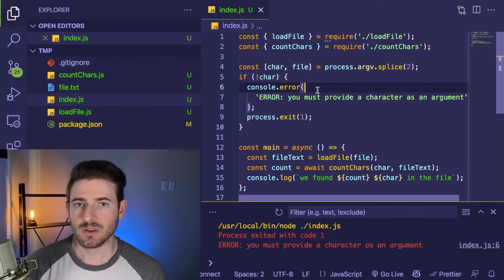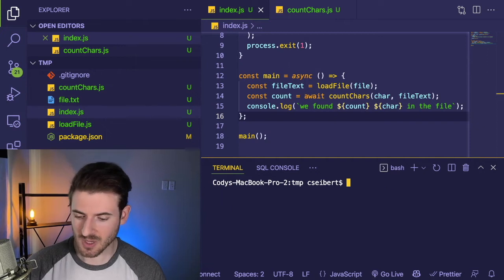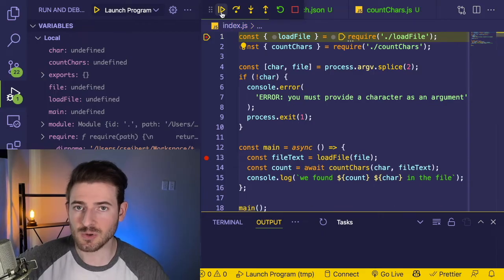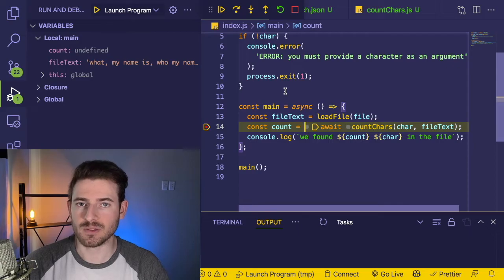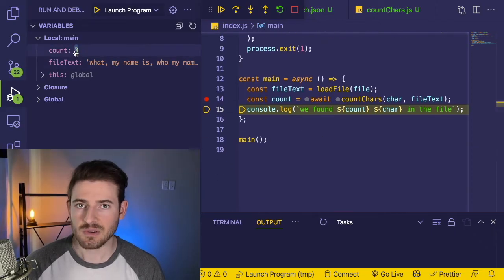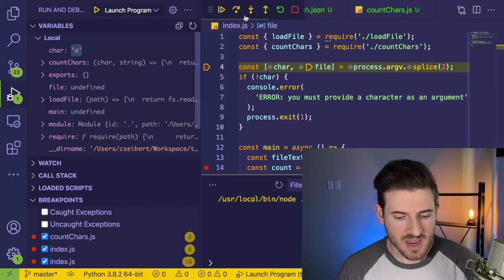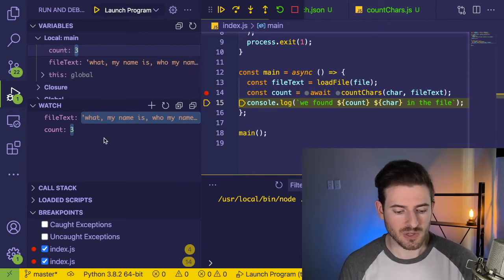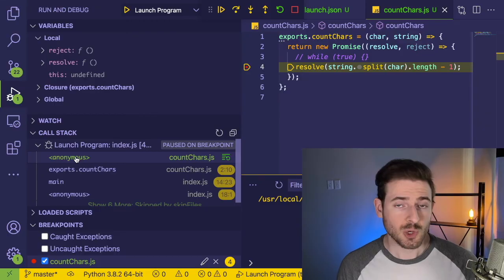How to use the Debugger in VSCode to debug Node.js Applications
Learning how to use the vscode debugger is important when trying to debug nodejs applications.  Console.logs work great for the most part, but sometimes you run into really hard to debug issues that require brining out the big guns: the debugger.